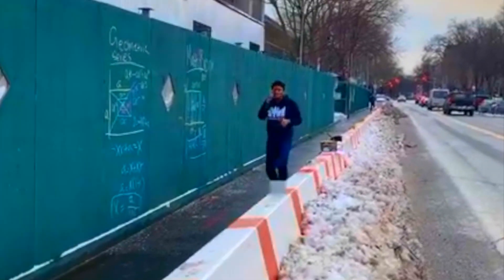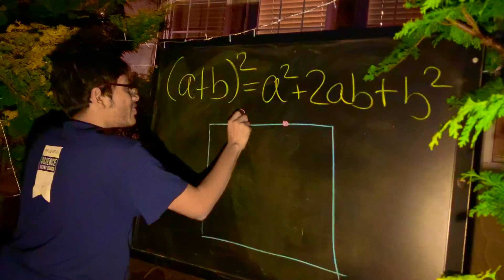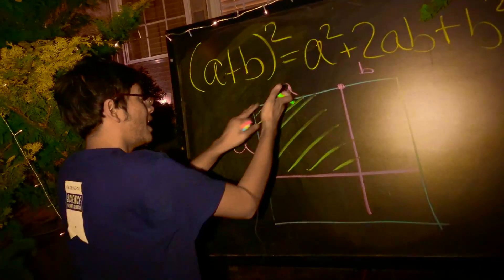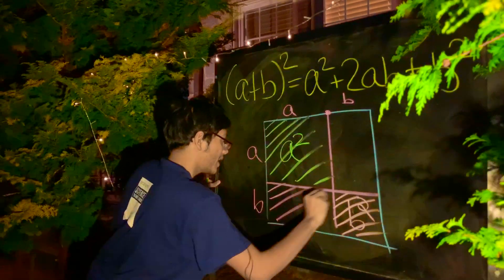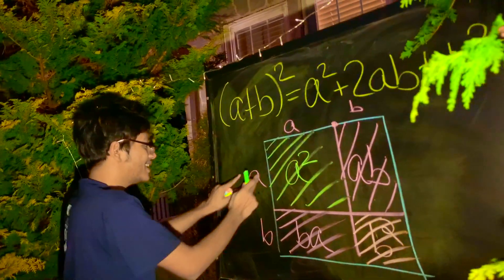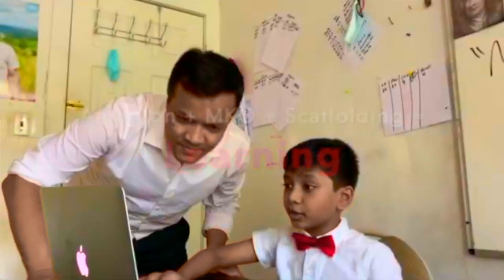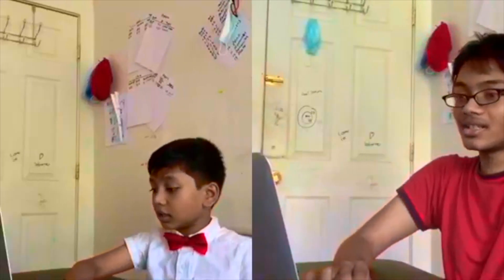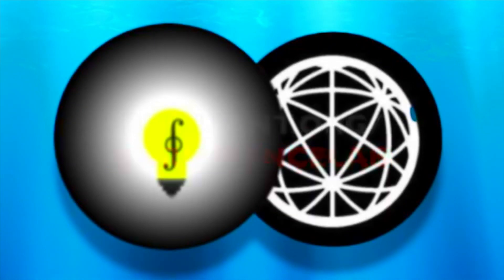Binomial Formula | Math4Bronx